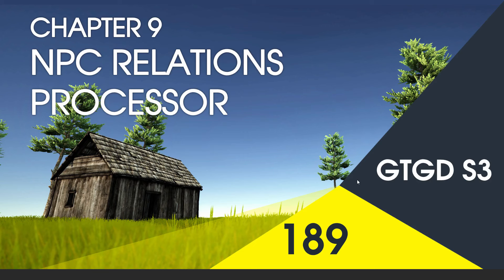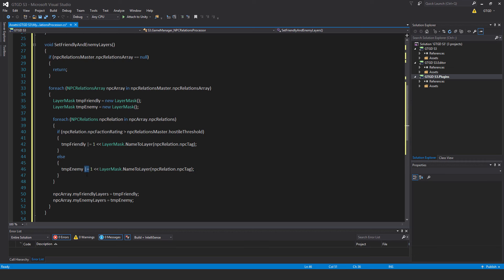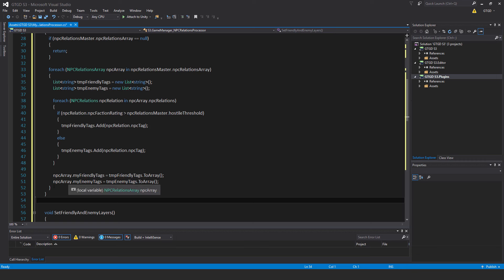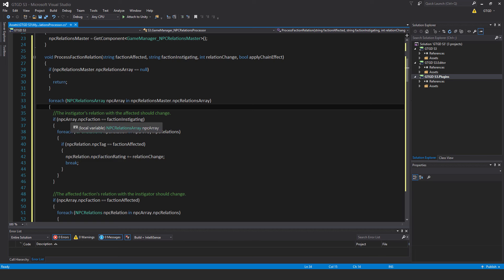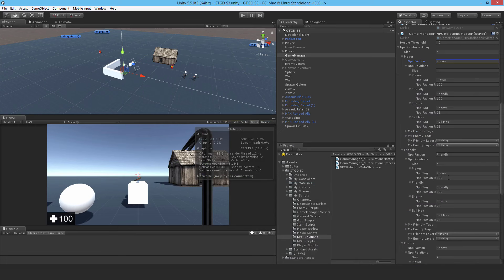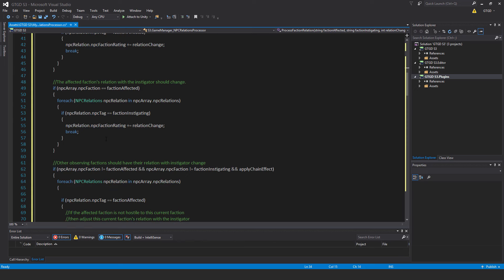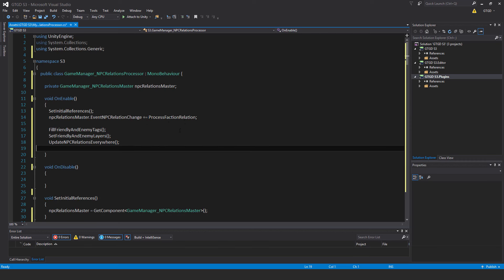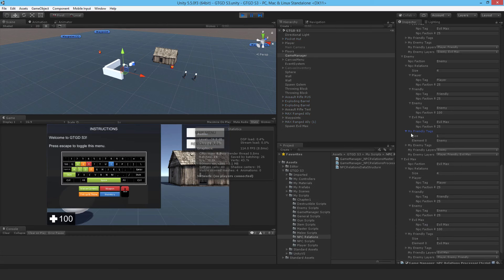[189] NPC Relations Processor - How To Make A Game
Now I write a big interesting script that figures out the relations between the factions.